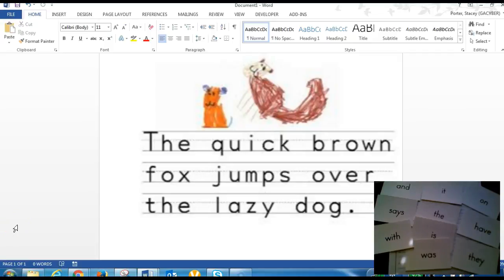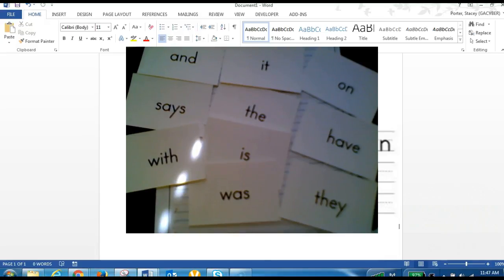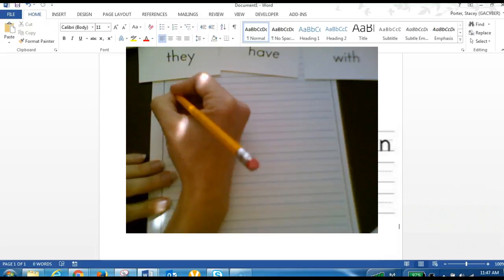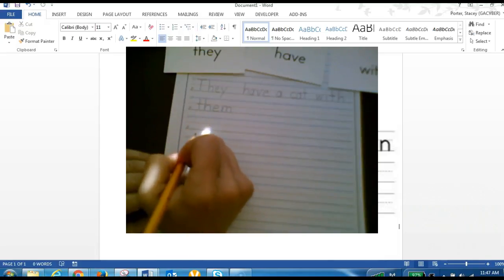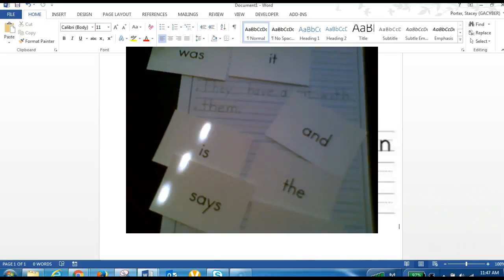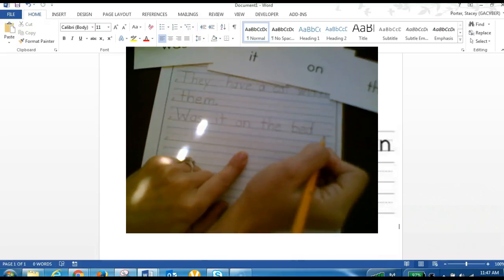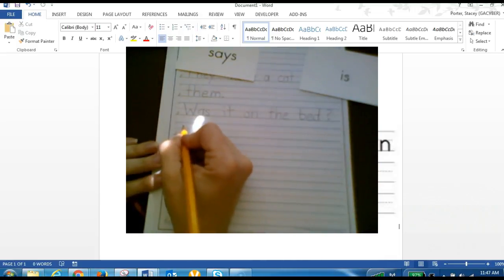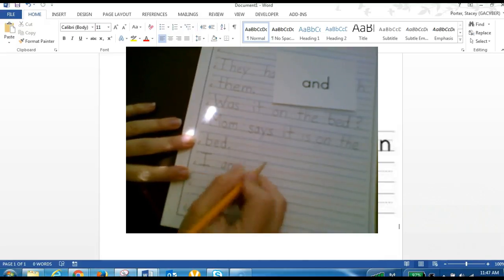Handwriting 28:1 sight word sentences